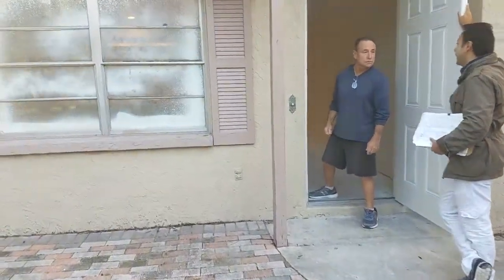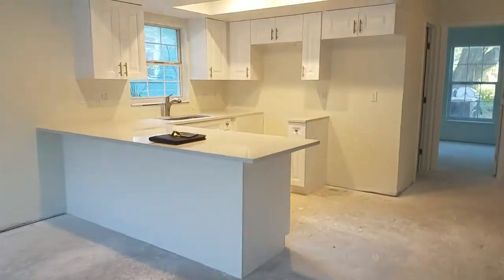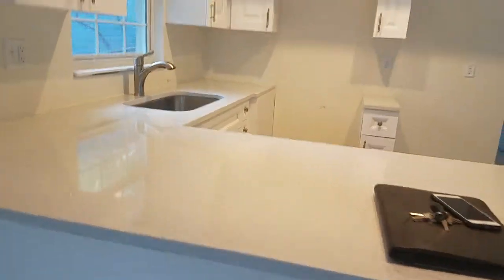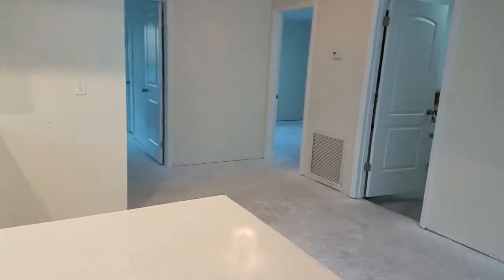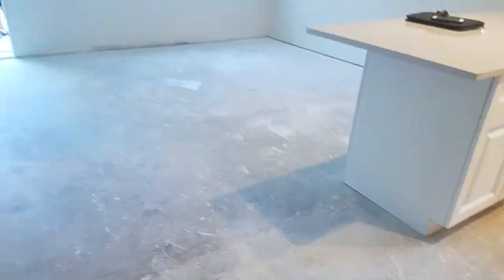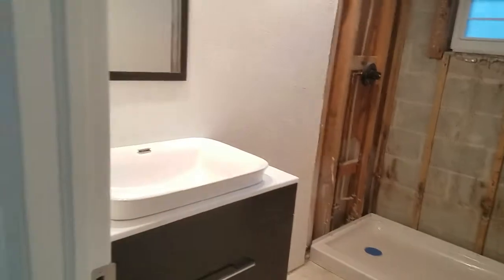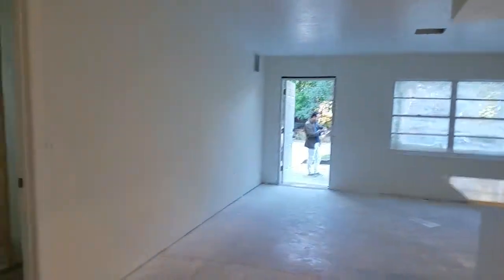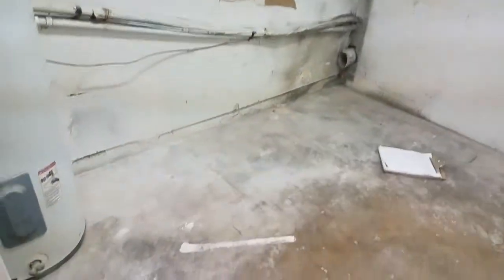6th st progress Nov 17